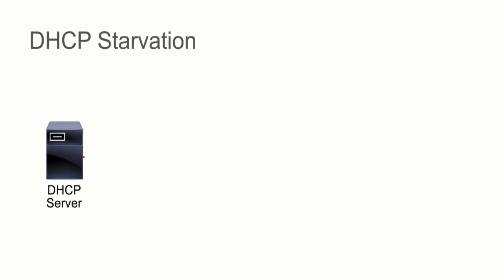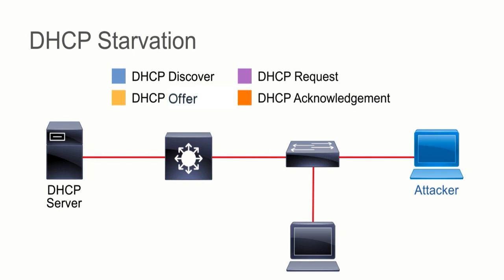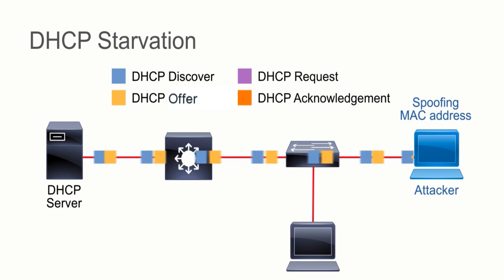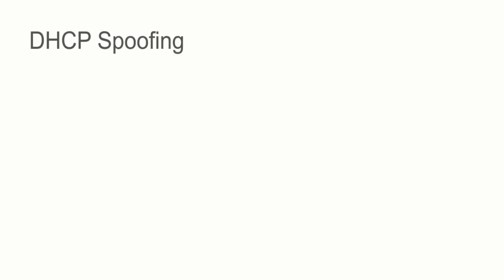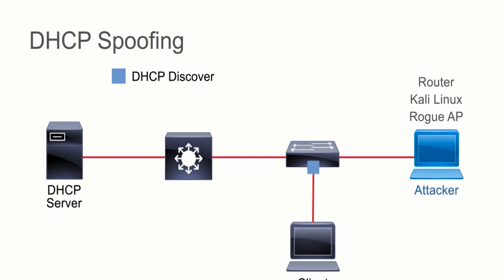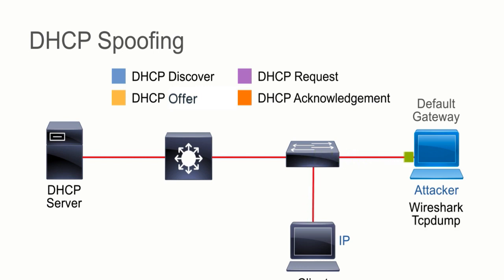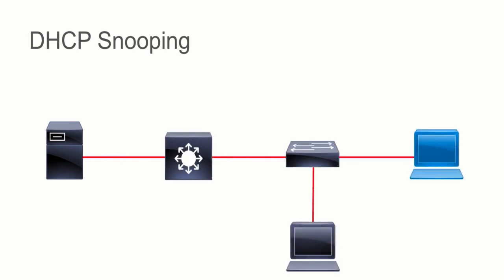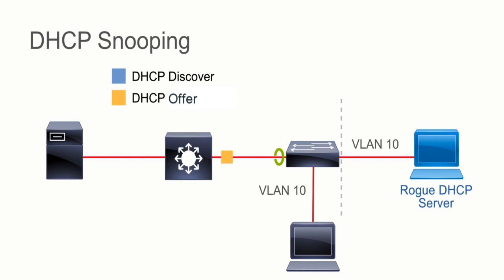3.5) DHCP Attacks